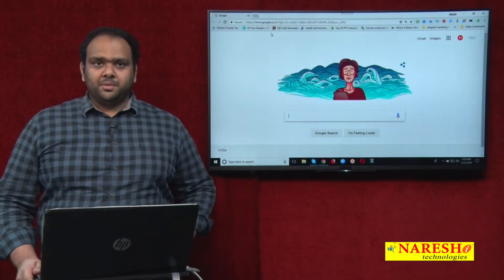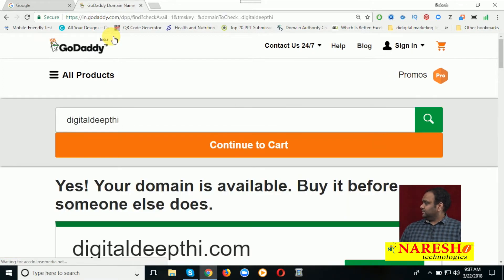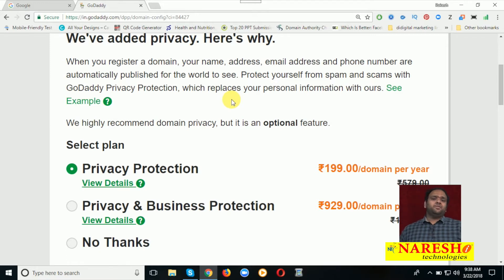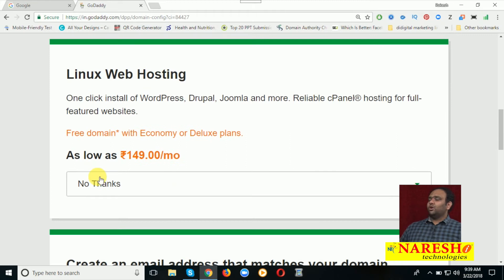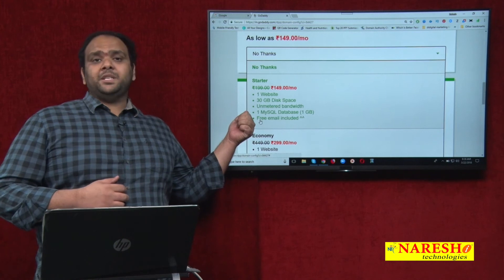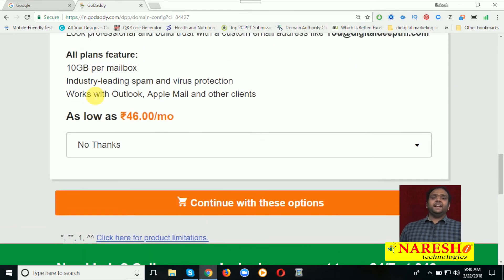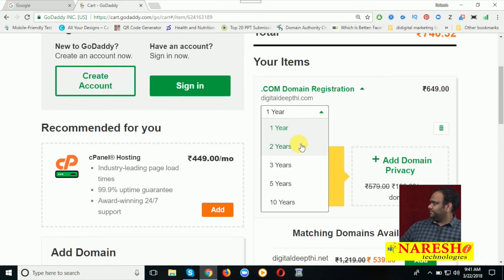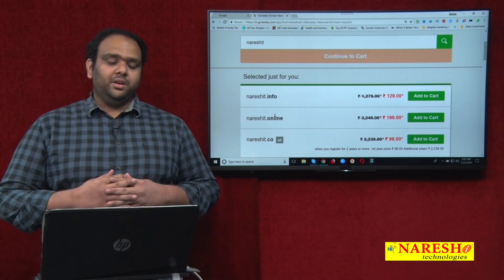How to Purchase Domain | Digital Marketing Tutorials | by Mr.Rakesh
FREE Demo on Digital Marketing.
Demo On : 15th July @ 6:00 PM (IST).

►Our Online Training Features:
1.Training with Real-Time Experts
2.Industry Specific Scenario’s
3.Flexible Timings
4.Soft Copy of Material
5.Share Video's of each and every session.